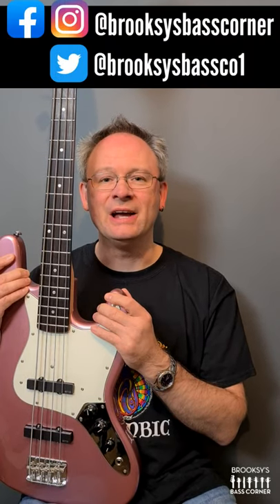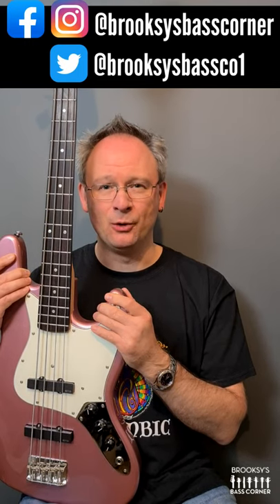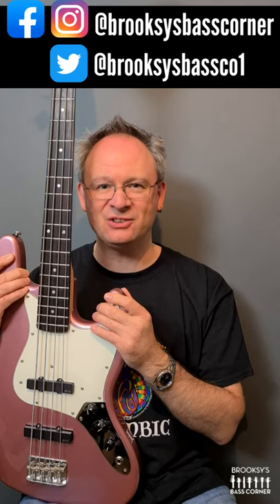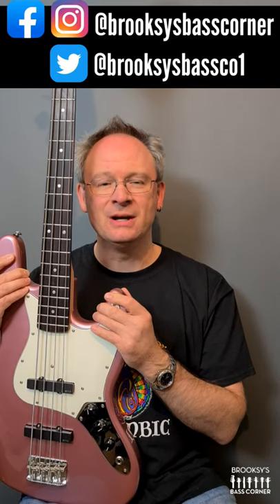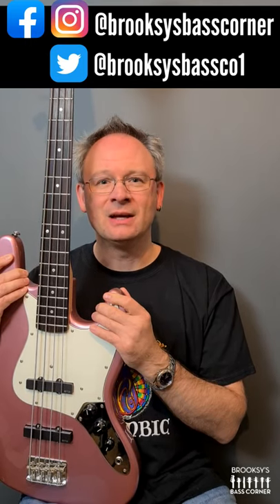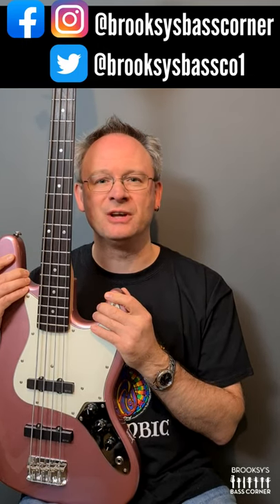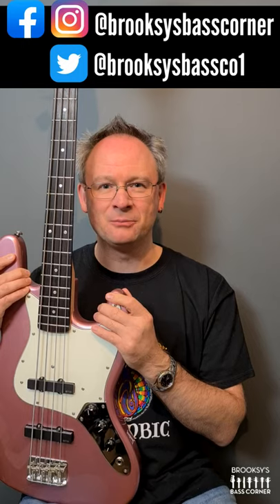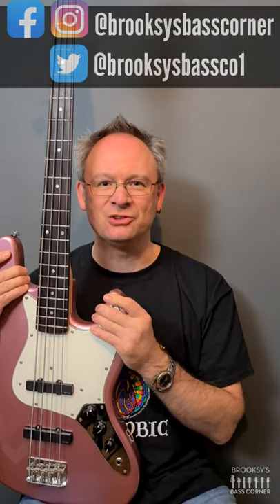Bass Centre Betsy Bass Review Trailer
A brief trailer for 2020 The Bass Centre Guy Pratt Signature 'Betsy' Jazz Bass bass review on Brooksy's Bass Corner YouTube channel.

*THOMANN*
Here are the landing page links for various product categories at Thomann: